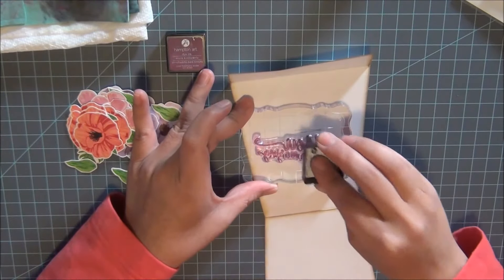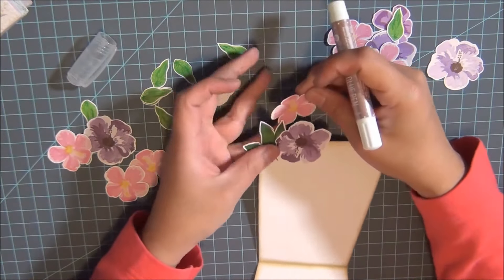Mother's Day Card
Hello Everyone,
Here is a video showing you how I created my Mother's Day Card for this year. See you soon.